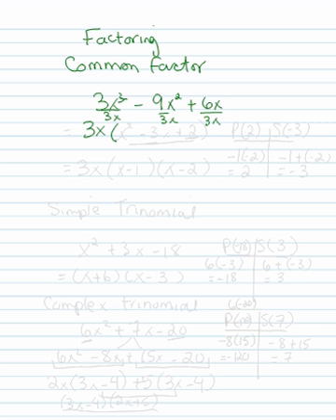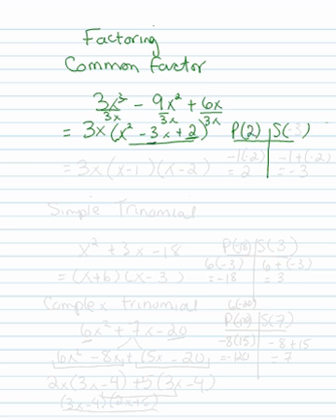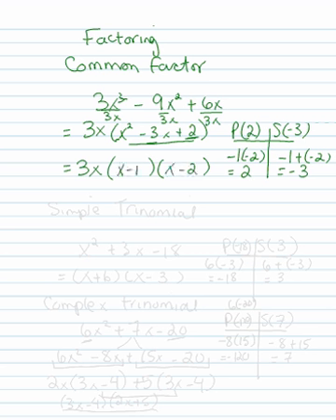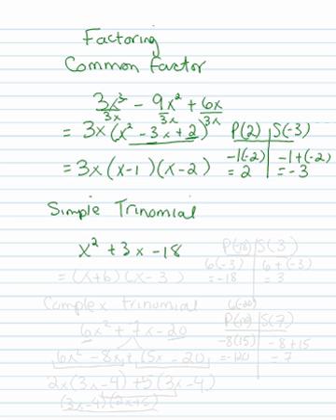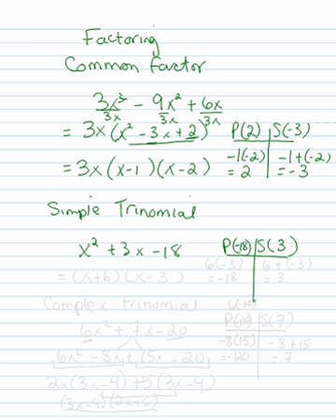Common Factors and Simple Trinomials